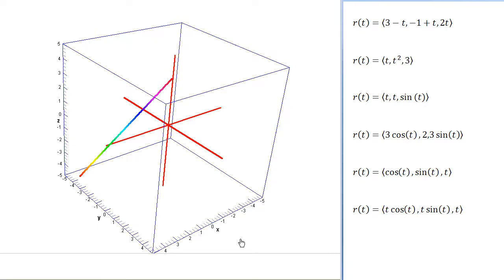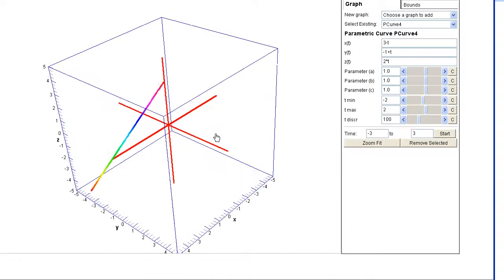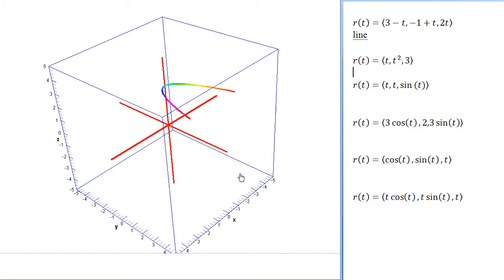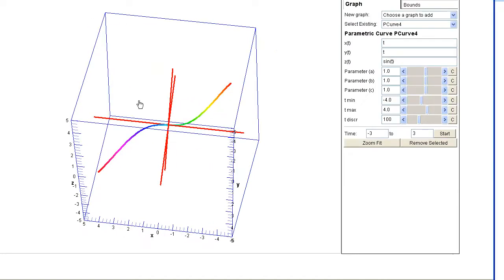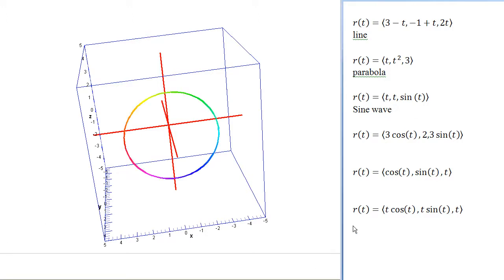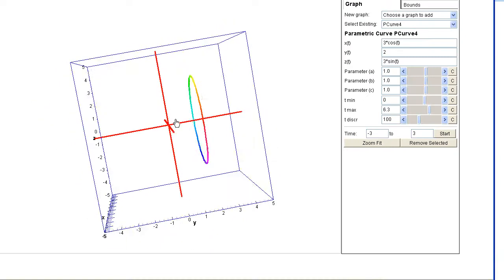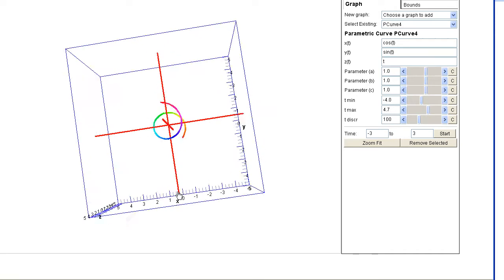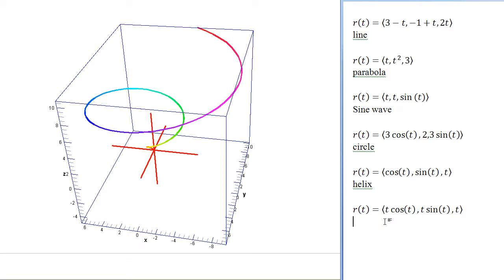Graphs of spacecurves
A look at the graphs of some basic vector valued functions describing space curves / parametric curves